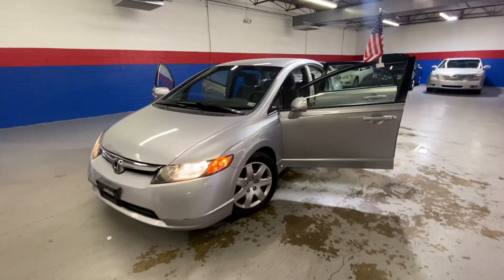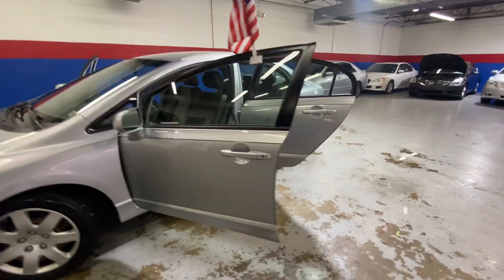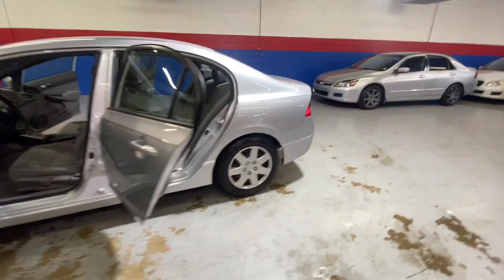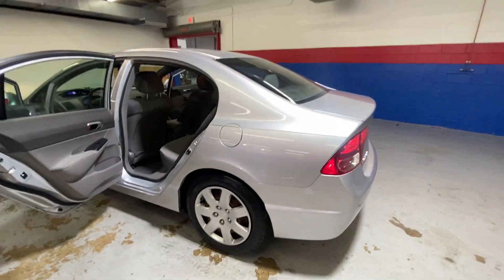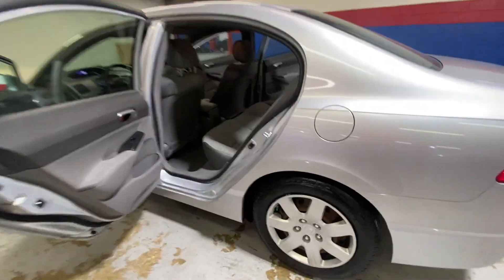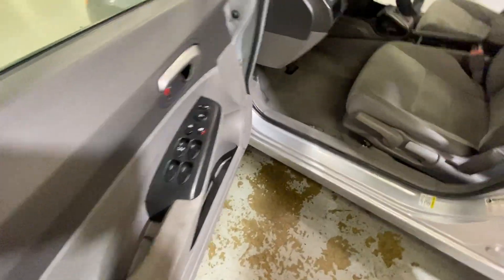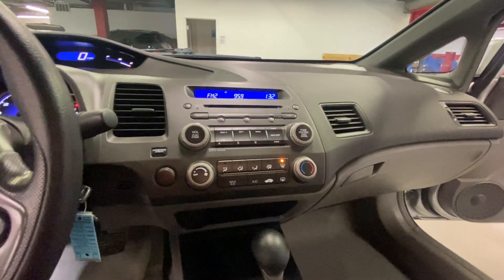2008 Honda Civic LX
Our 2008 Honda Civic LX with a recent state safety inspection and our Signature Life of Loan Service Contract!

It comes with the following features:

Cruise Control
6 Disc CD Player, AM/FM Stereo
Visor Mirrors